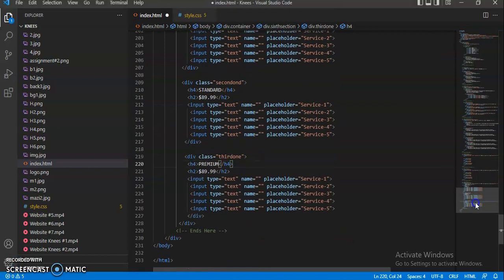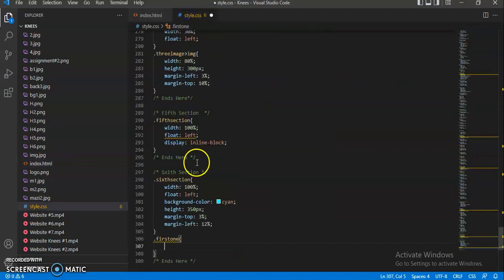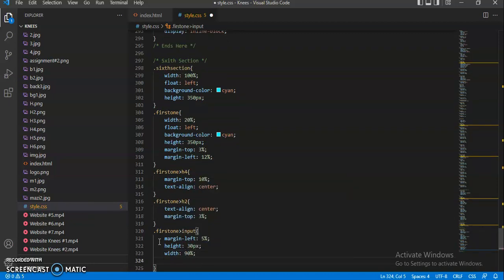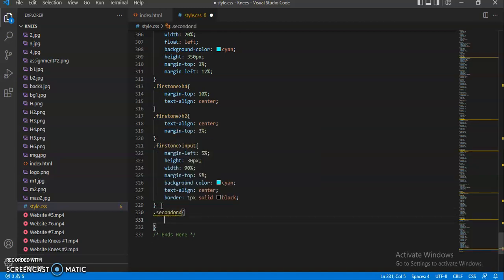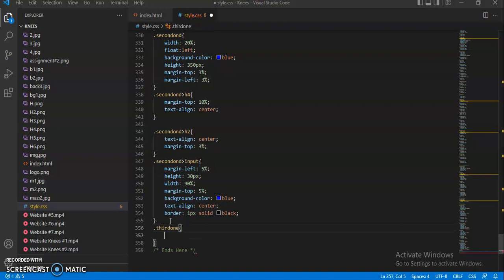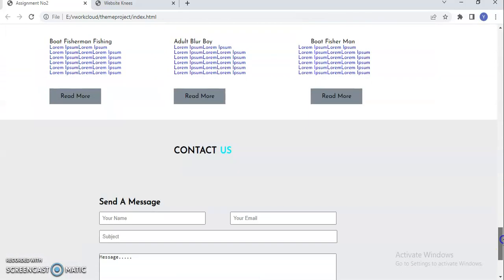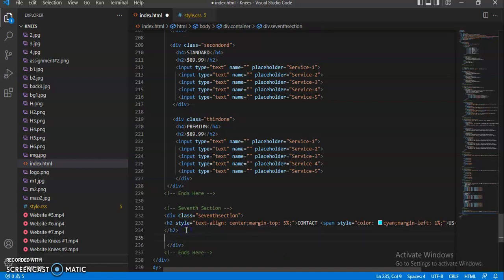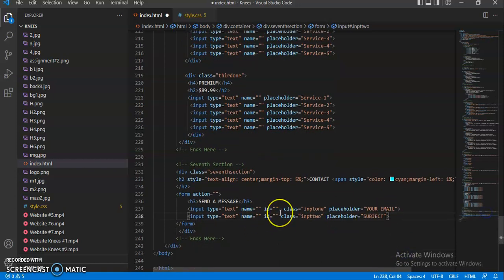HOW TO CREATE A WEBSITE BY USING HTML5 AND CSS3 LECTURE NO # 8 || TECH PROGRAMMING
Hi Every One..I'm here learn you programming and developing,
In this tutorial we will learn how to create the flex theme by using htm5 and css3 step by step and we will also how to create the navigation bar , integration of font family , font icons ,  div's  and etc.

How to create the website by suing html5 and css3
How to create the simple website from scratch
how to create simple website template
html5 and css3 website development
html5 and css3 website template for beginners
Lear html5 and css3 from scratch for beginners
how to make website by using html5 and css3
how to create the website by using html5 and css3 step by step
web development tutorial for beginners html5 and css3
HTML5 AND CSS3 TUTORIAL IN 2022
tech programming
How to Create Simple Web Page by using only HTML and CSS
Web Page Design Tutorial
Coding Process Step by Step
Design in Knees website
Create simple web page design in html5 and css3
Step by Step how to create the website
New create website by using html5 and css3
website development step by step
coding development step by step
bootstrap website step by step
Step by Step Website creation by using html and css
html and css website with flex properties
section creating website